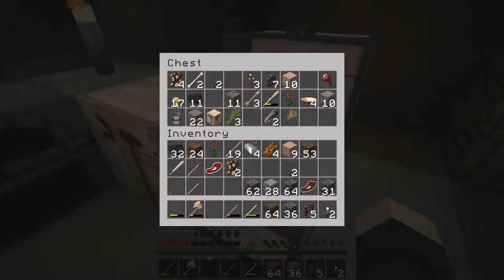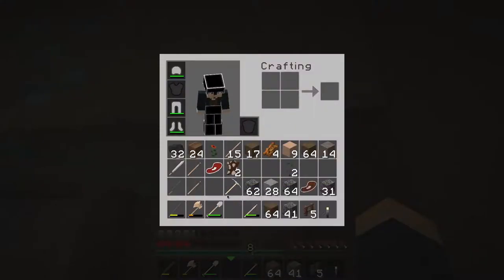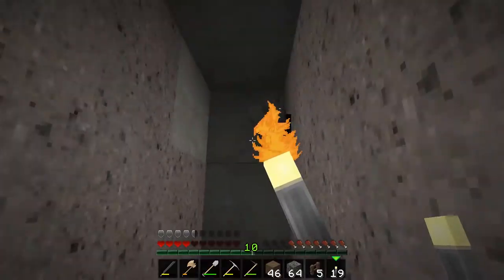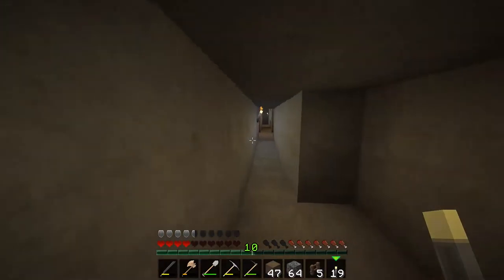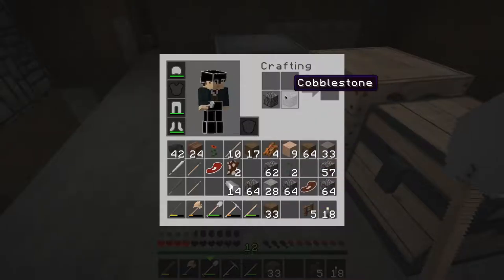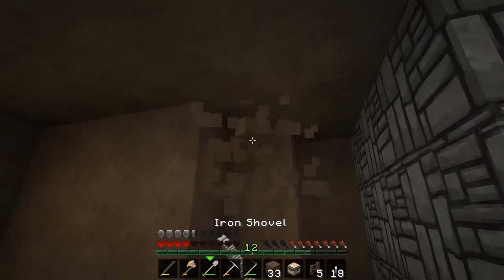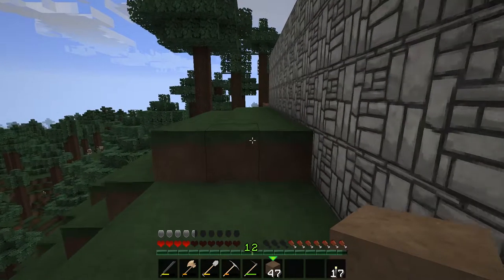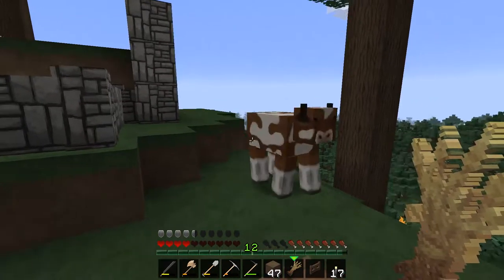"Craft to Survive" - S01E06: Fenced In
We need some serious protection on this mountain, so now is as good a time as any to build some walls around our newly formed building!